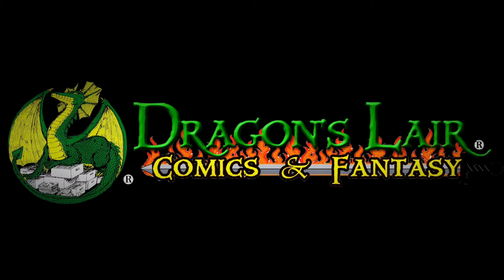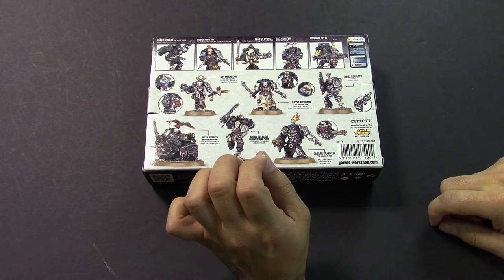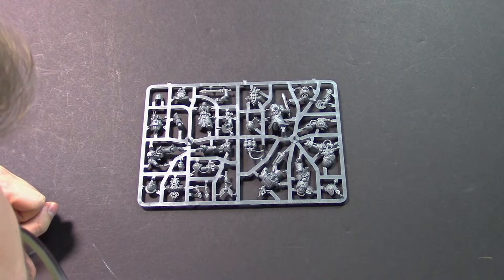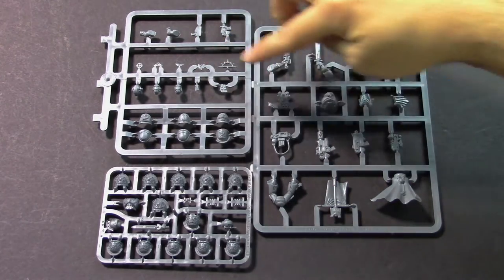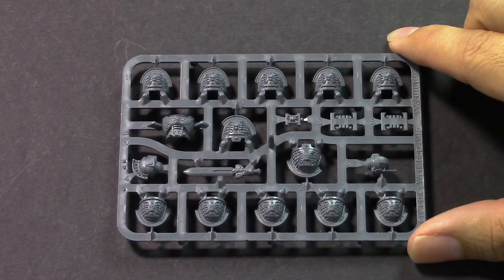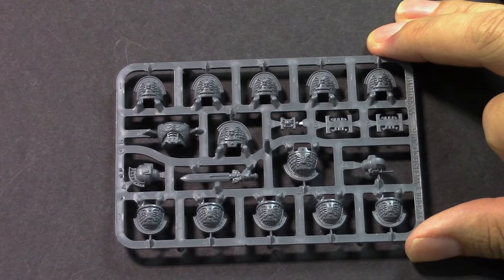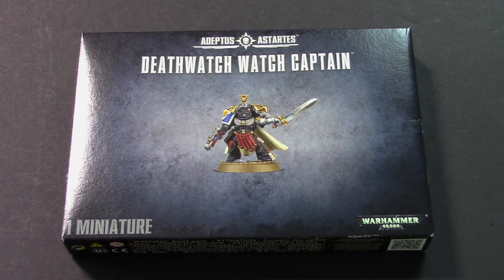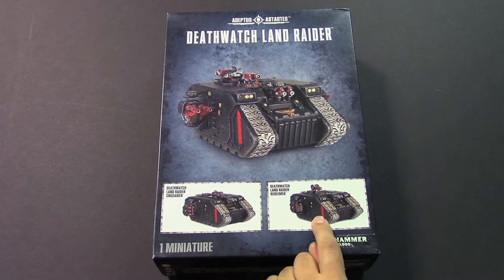Tabletop Spotlight | Deathwatch Products Week 2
The Tabletop Spotlight is on The new Deathwatch Products: Kill Team Cassius, Deathwatch Land Raider & Deathwatch Watch Captain for Warhammer 40,000!

Host: Larry Vela
Guest: Evan from Dragon's Lair Comics & Fantasy
Sound FX: Temple Bell | Mike Koenig